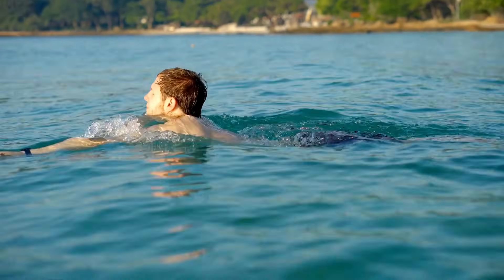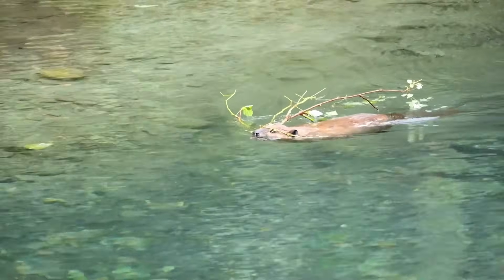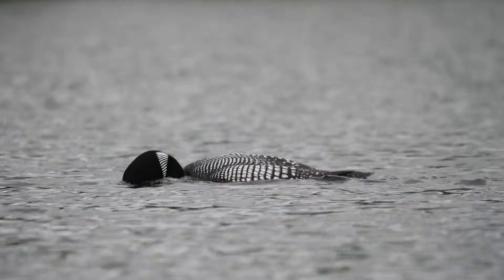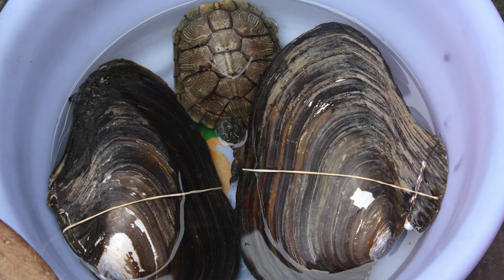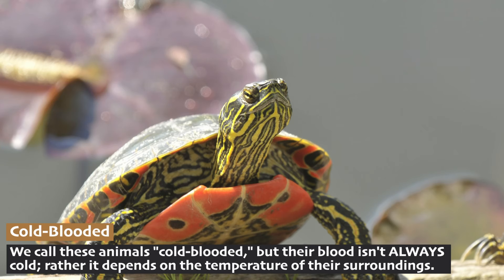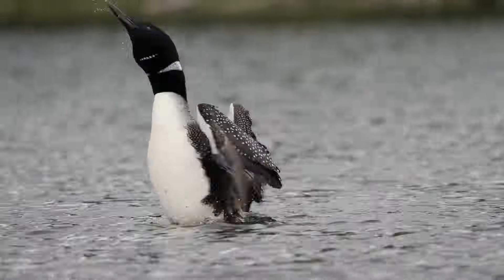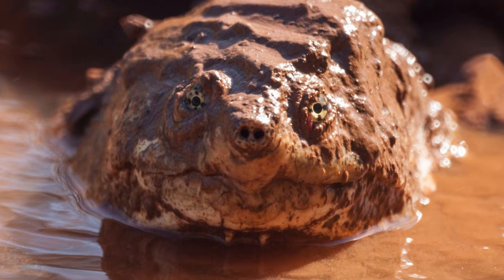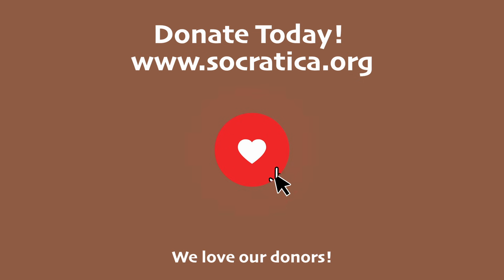Animals of the FRESHWATER Biome 🐢 Beaver, Turtle, Loon, Heron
Now we're taking a deeper dive so you can LearnMore with us! Let's meet the Animals that are specially adapted to live in each Biome.
𝙅𝙪𝙢𝙥 𝙩𝙤 𝙩𝙝𝙚 𝙙𝙞𝙛𝙛𝙚𝙧𝙚𝙣𝙩 𝙩𝙤𝙥𝙞𝙘𝙨 𝙝𝙚𝙧𝙚:
0:00 Intro to Freshwater Biome
1:24 Beavers
3:05 River Otters
4:09 Loons
5:39 Freshwater mussels
7:10 Bullfrog
8:53 Painted Turtle
10:23 Great Blue Heron
11:24 Biome series
11:55 Northern Pike
13:03 Alligator Snapping Turtle
14:07 Dragonflies

Our videos are perfect for classroom and homeschool use, encouraging middle school kids to think deeply about their environment and the animals we share our planet with. Additional STEM educational activities are available on our

𝙒𝙀 𝙍𝙀𝘾𝙊𝙈𝙈𝙀𝙉𝘿:
📚 National Geographic Kids World Atlas

Music
code: E6RNRDSJY7ZXJJPO, E6RNRDSJY7ZXJJPO, REVVPMA9QEFSTAAM, SOJREC9IQKDPVBIW,  UJA98FK8EJFG3US9